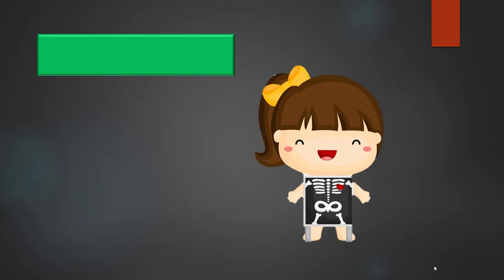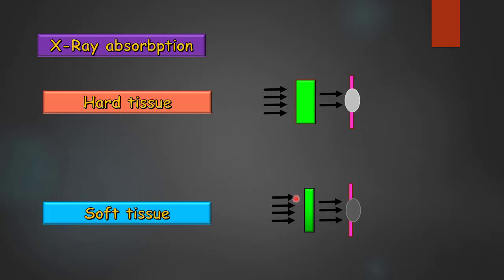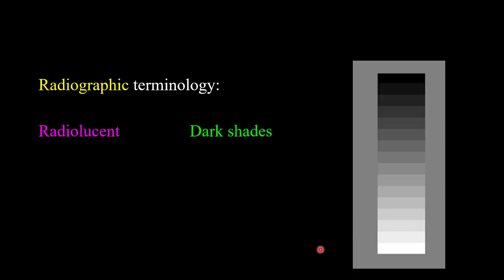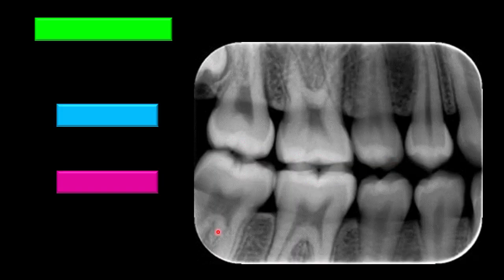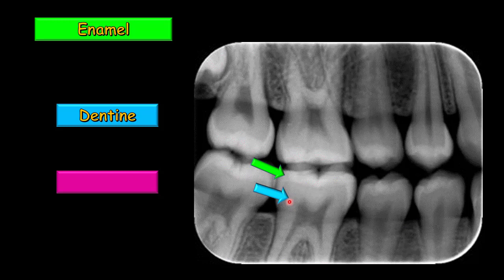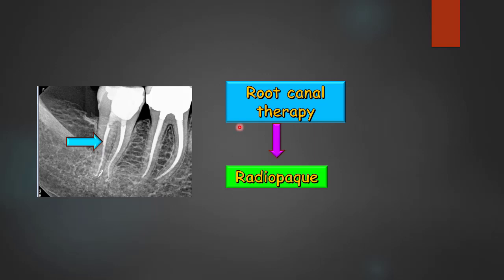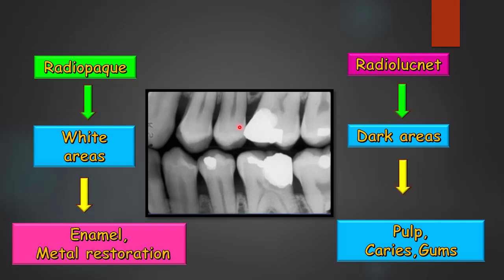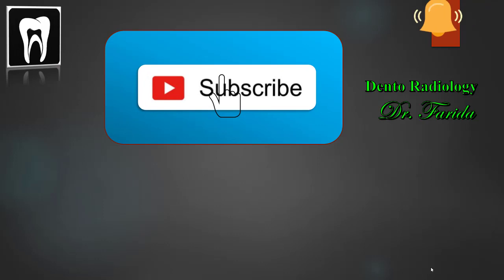How To Understand Your Dental X-rays | How to Read Dental X-Rays |Radiographic Interpretation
How to Read Dental X Rays or Radiographs for Cavities?
In this video, we will talk about how How to Read Dental X-Rays.
This quick guide shows you some of what we see and what we are looking for.
I will cover the simple way to read your Dental x-rays.
But always ask a dentist for professional Radiographic Interpretation
Dento Radiology

0:00 intro
0:44 Dental X-Rays/gray shades / black and white
01:31 Radiolucent/ Dark shade
01:37  Radiopaque / White shade
2:14 Enamel
2:23 Dentin
2:40 Pulp
3:40  How to read dental x rays for cavities
4:21 How to read dental x rays for Tooth fillings/ amalgam restoration
4:42 How to read dental x rays root canal/ endodontic therapy
5:09 Radiolucent/ Radiopaque